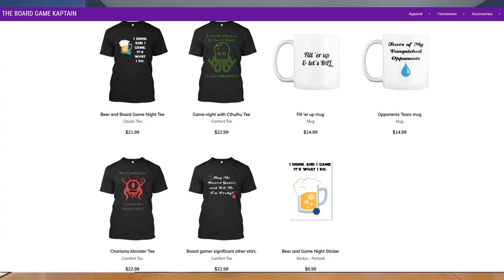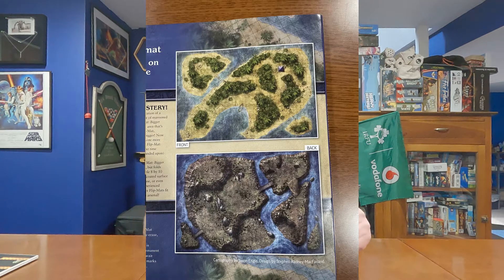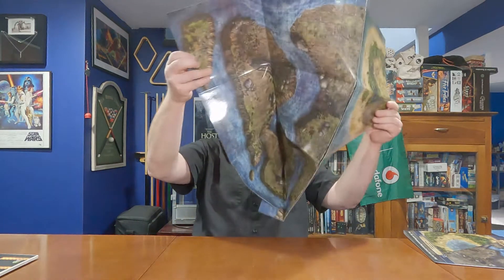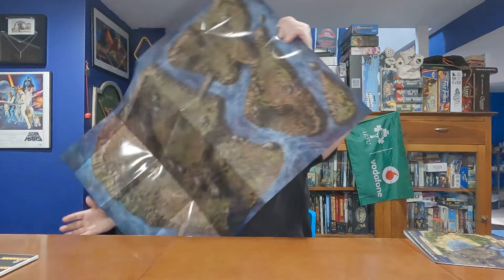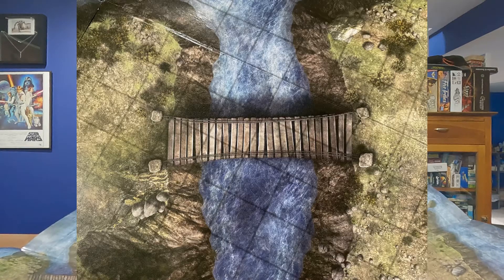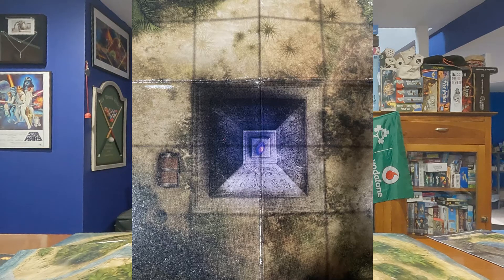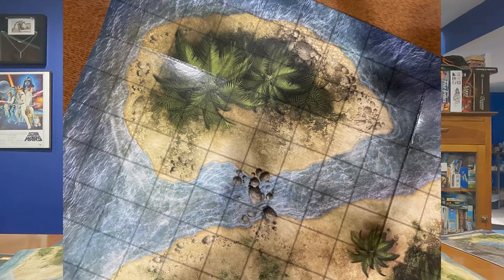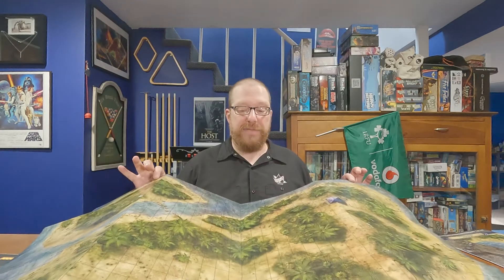Bigger Island Flip Mat for Pathfinder Review